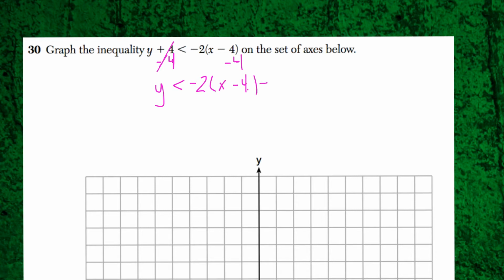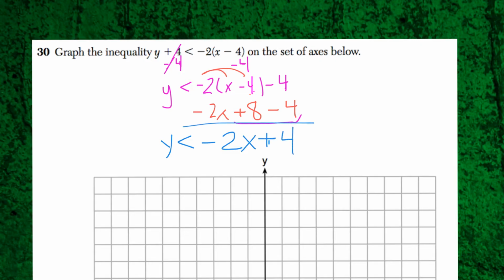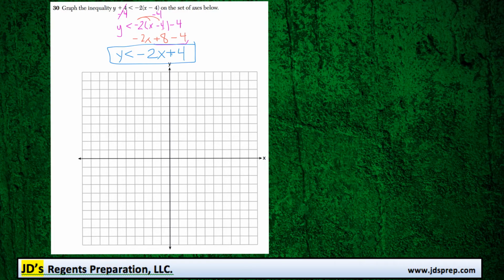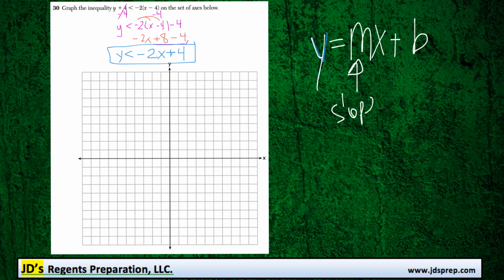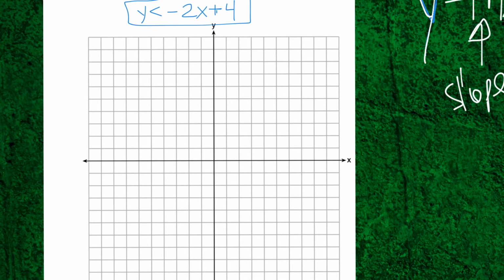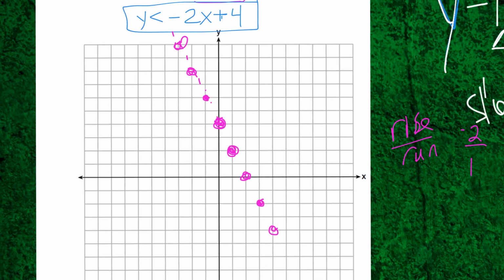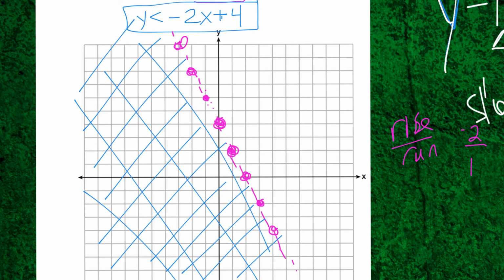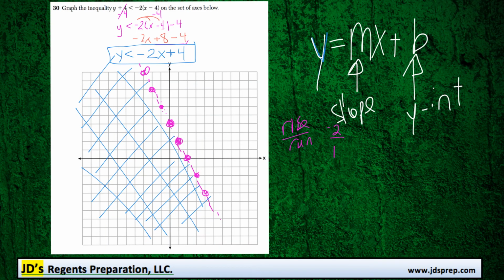Alg 06 17 30